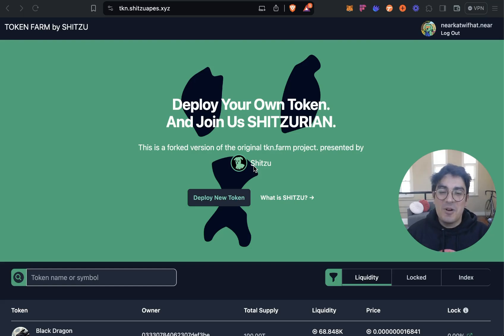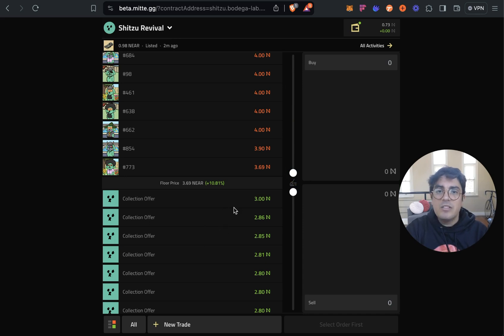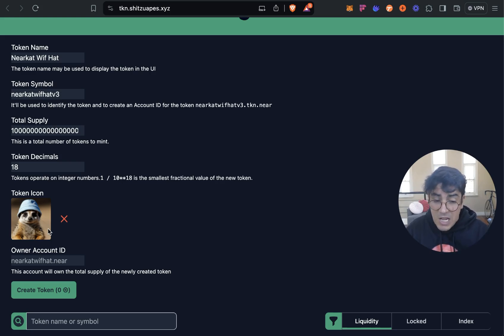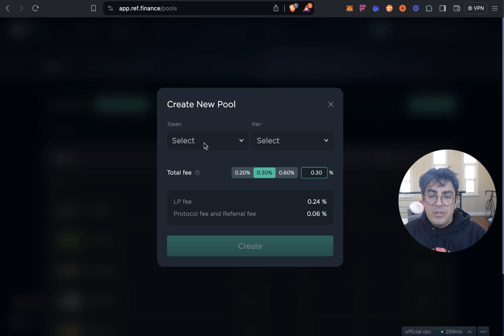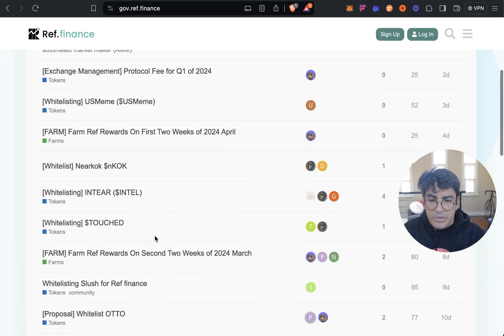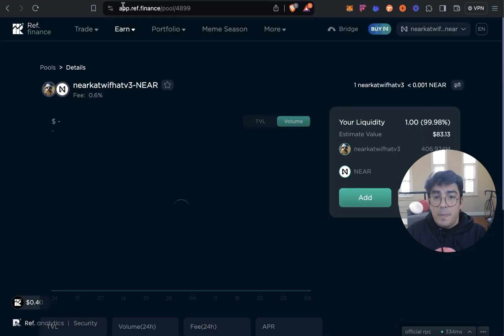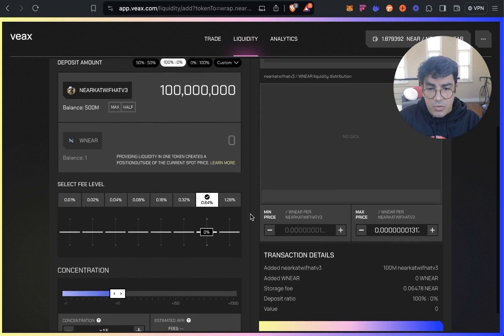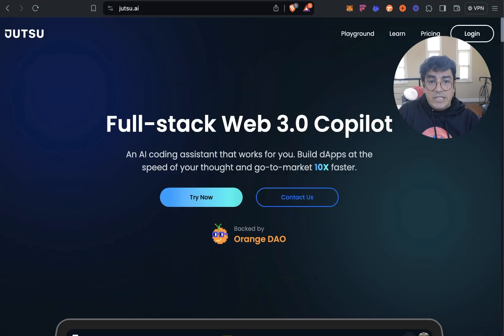How to launch a new token on NEAR (Updated 2024)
Welcome friends! On this video we run through every stage of a new token creation and launch our own meme coin: Nearkat Wif Hat!

Create new pools and add liquidity on REF Finance - app.ref.finance

Timestamps
0:00 Intro
00:33 History - Evolution of Token Farm
01:38 Token Farm by Shitzu - Overview
01:54 Shittzu Token Farm: NFT Gated
03:10 Creating New Token
04:31 AI Generated Artwork
06:21 Intear Bot
07:05 Stop Coin Community
07:20 Providing Liquidity - How to create a new pool on REF Finance?
07:34 How to Whitelist a token on REF
09:33 Getting new NEAR token listed on DexScreener
09:50 Getting token Whitelisted by REF team
10:21 How to  burn the Liquidity Pool (LP)
10:44 What is a rug pull?
13:16 VEAX Overview - Alt DEX with *cool* features
16:21 $nearkatwifhatv3 to fund 'Nearians' matching fund on Potlock